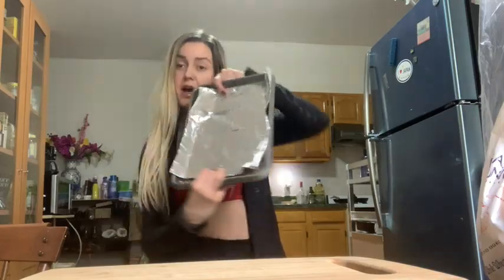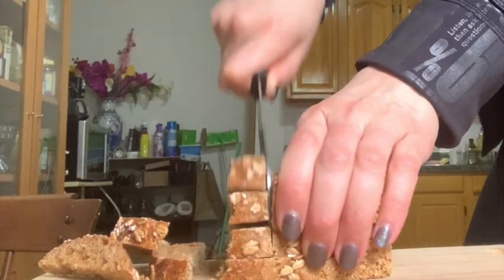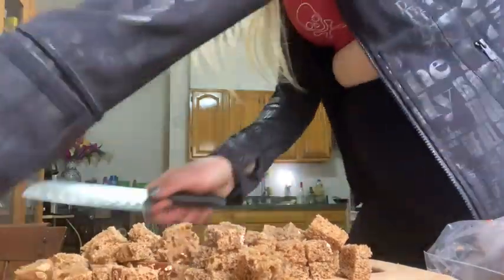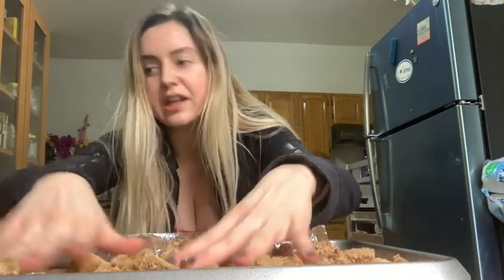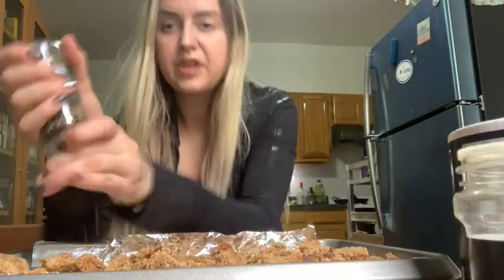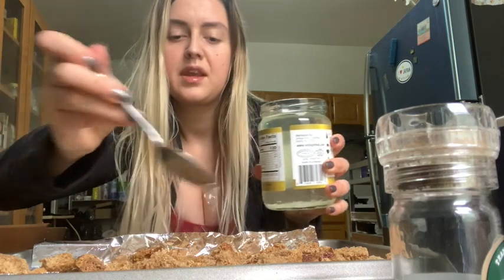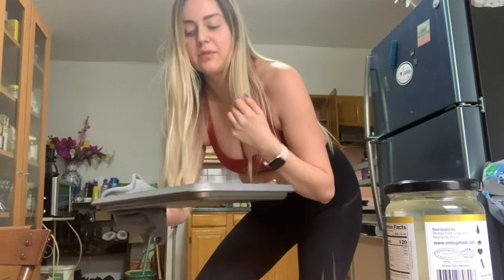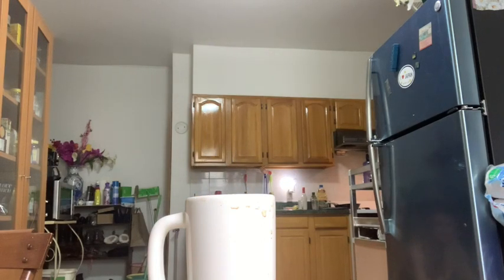Easy Whole Wheat Croutons Recipe